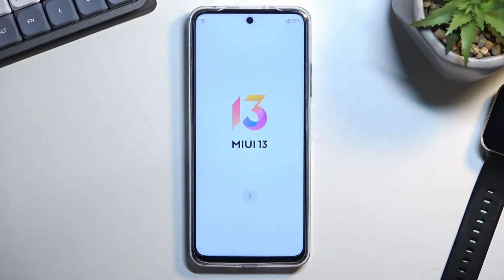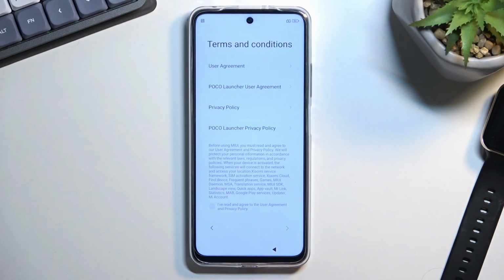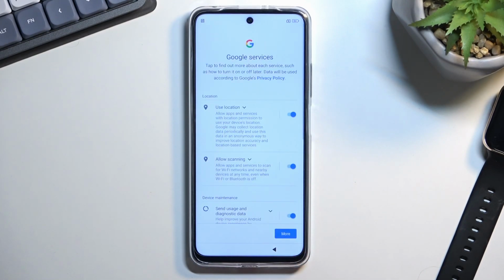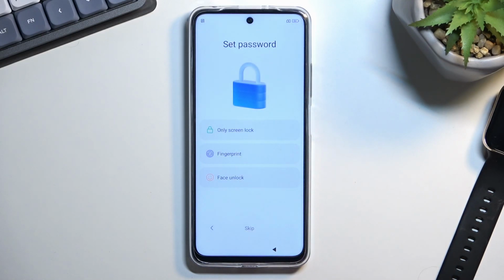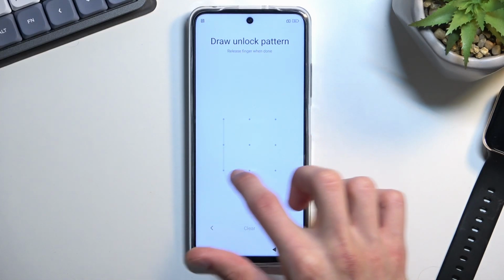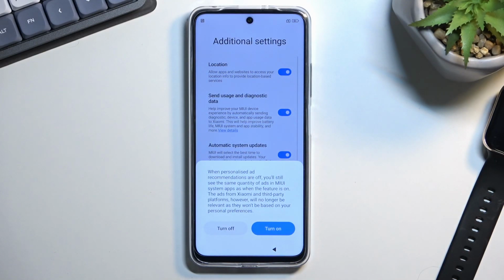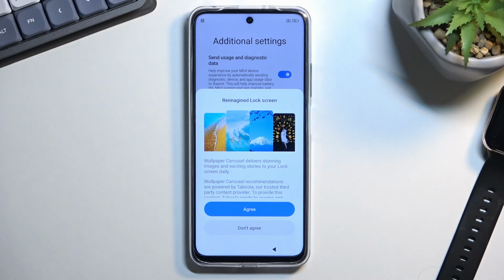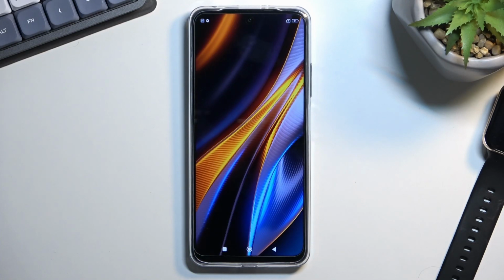How to Set Up POCO X4 GT - First Config and Start Up of a Xiaomi POCO X4 GT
In this video, I will show you the best method to start using your brand-new POCO X4 GT. You will see a whole configuration process from the moment you turn on POCO X4 GT for the first time, to the fully operational phone with a Google account added.

How to configure POCO X4 GT?
How to start with POCO X4 GT?
How to set up POCO X4 GT?